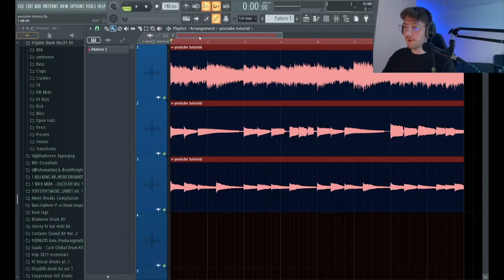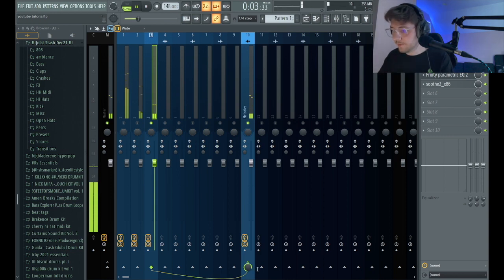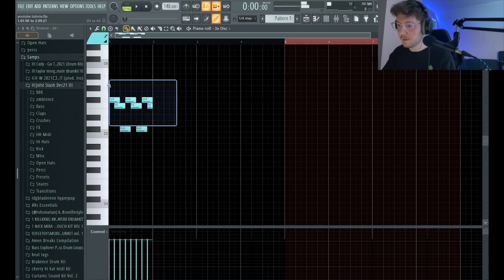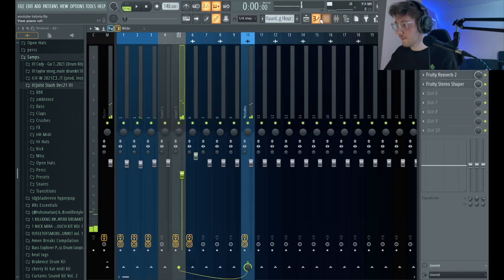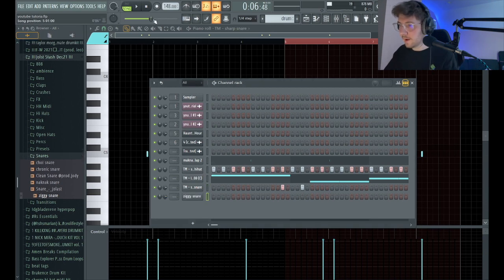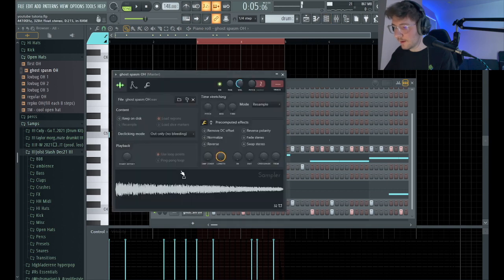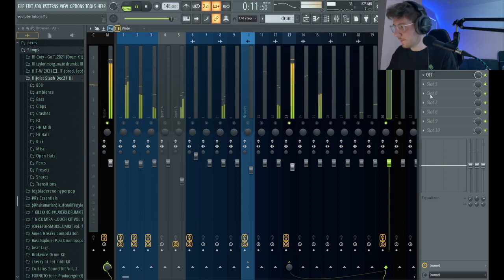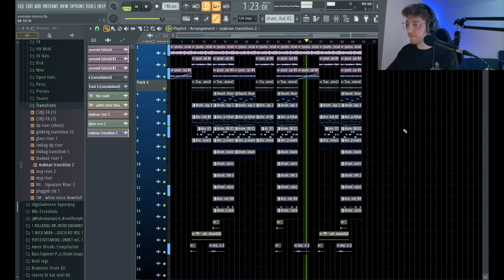How to Make Melodic Guitar Beats in 2022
GET MELODIES LIKE THE ONES IN THIS VIDEO 🎸✨

In this video I explain how to make a modern sounding guitar beats in FL Studio. I show you how I mix my guitar melodies and add hard hitting drums!

0:00 - Intro
0:40 - mixing guitar
5:30 - adding synths
9:07 - resampling melodies
12:10 - drums
21:40 - mixing drums
22:48 - structuring the beat
24:38 - adding transitions
26:55 - finished beat

Hi my name is Jolst! I am a guitarist and producer from the northeastern United States.

makingguitarbeat